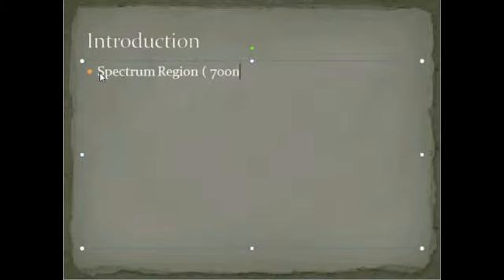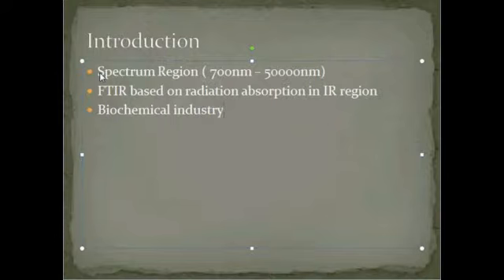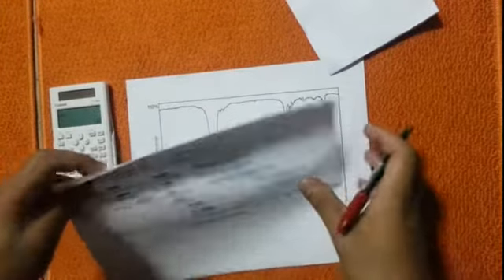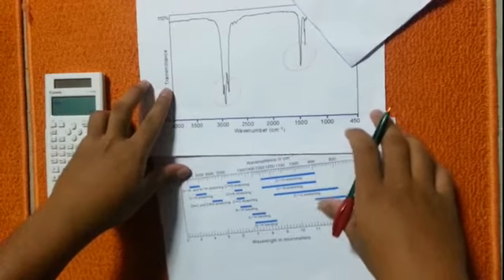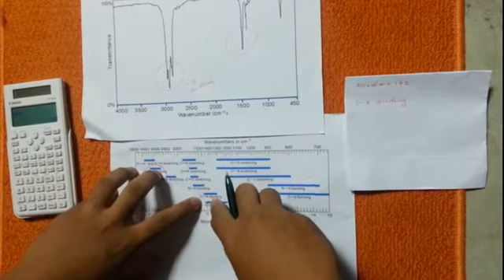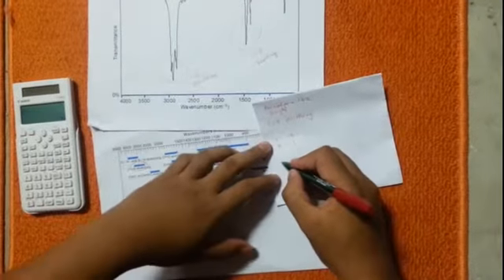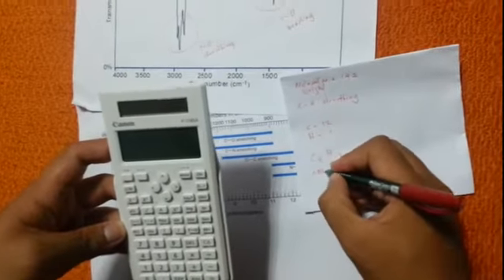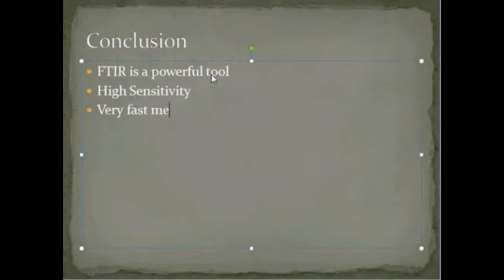Analytical Chemistry Video Assignment